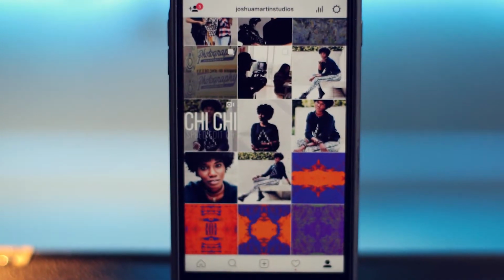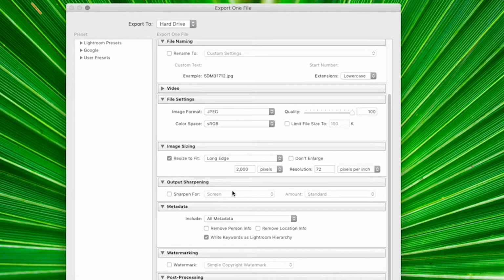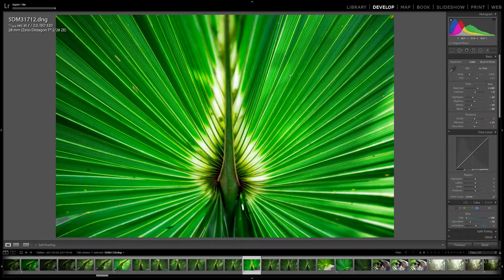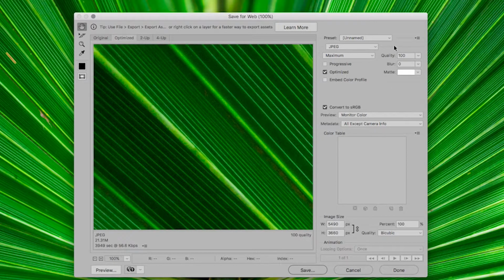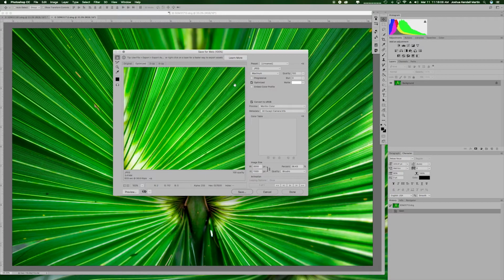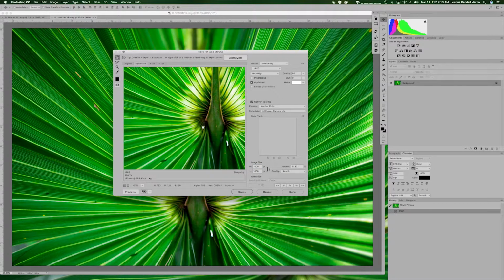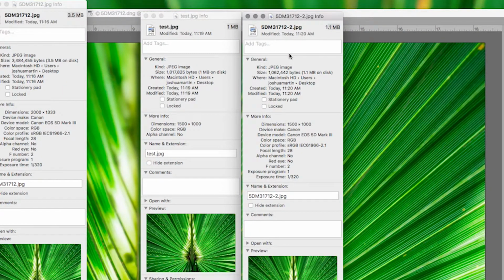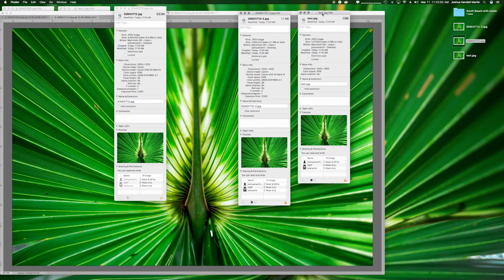EXPORTING HIGH QUALITY WEB IMAGES FOR YOUR INSTAGRAM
Hey beautiful people! It's your boy Joshua Martin.

This video will show you how to export high-quality images to social media and still retain a small file size. I will go over how to export using Adobe Lightroom CC and Photoshop CC. This is an important step for your workflow.

LINKS TO CHECK OUT:
Canon 1dx mark 2

Nikkor 50mm f/1.8D with manual aperture

50mm f/1.8G (newer model)

Nikon AF-S FX 50mm f/1.4

VIDEO GEAR
- Canon 1DX Mark II in 60FPS